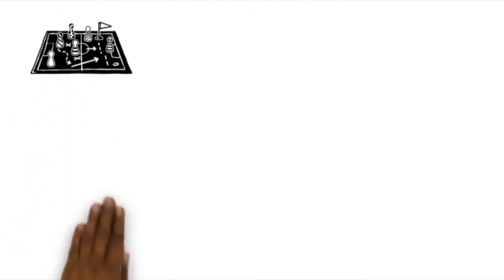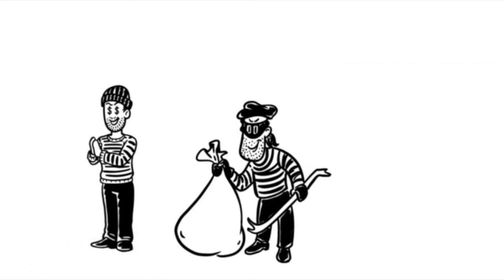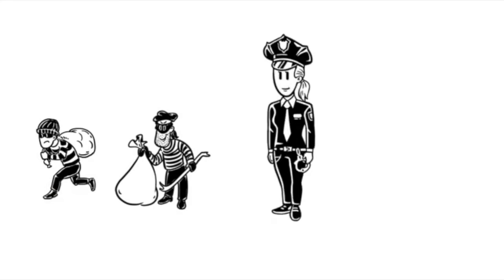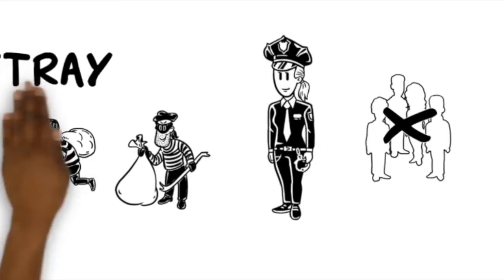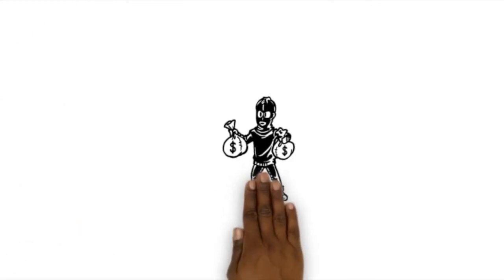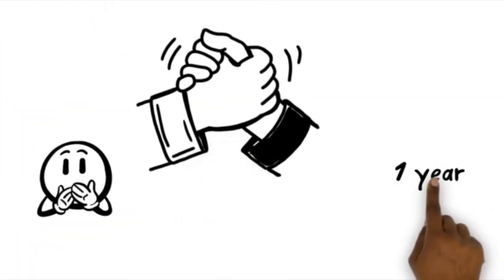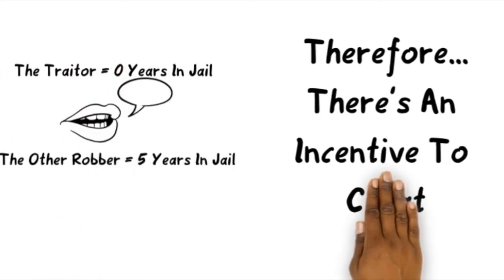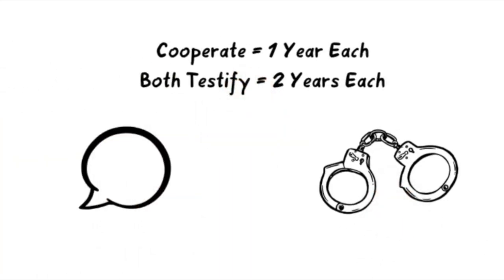The Prisoner's Dilemma in One Minute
Everyone loses? YIKES!

Well, in just a little over a minute, you can be an expert on The Prisoner's Dilemma and ace that econ course.

I earn nothing from youtube, so if you like my videos and would like to donate something, you can do so